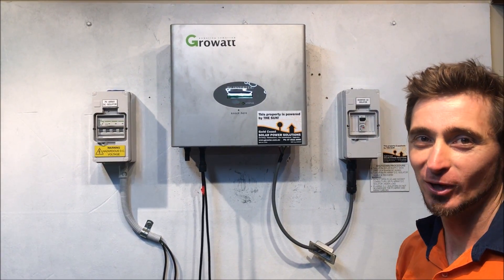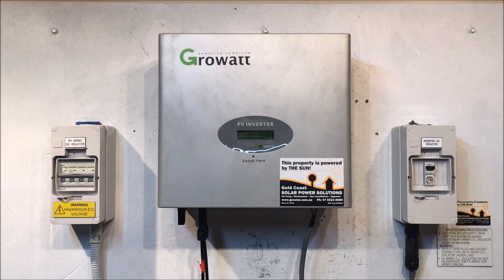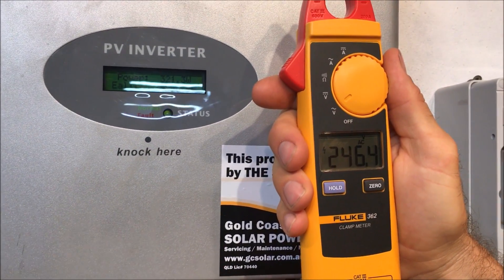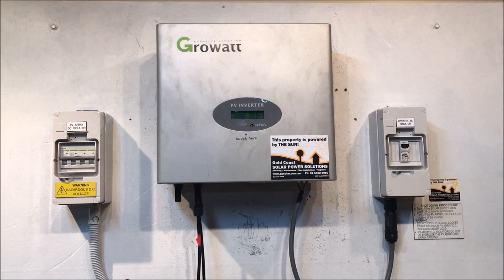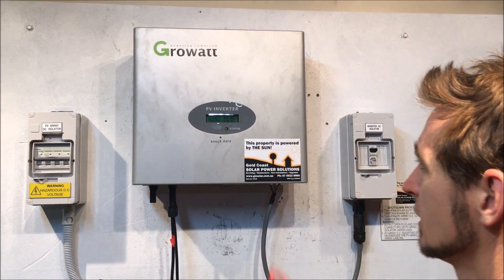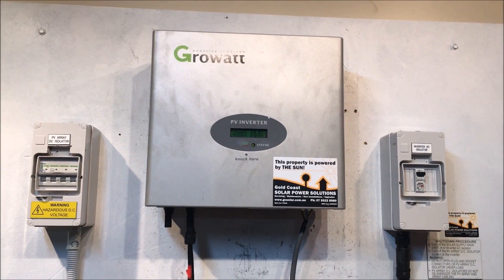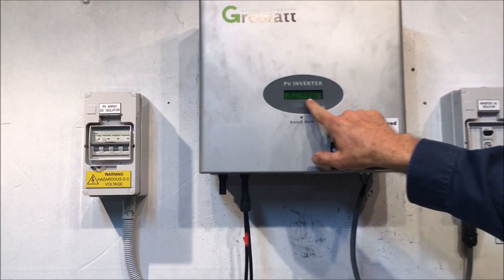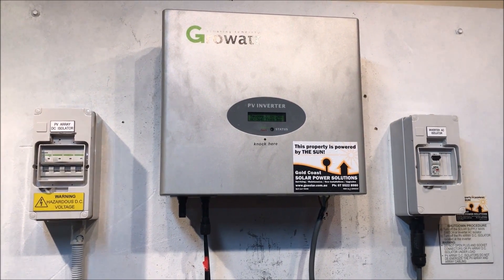Growatt Solar Inverter AC V Outrange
Is your Growatt solar inverter displaying an AC V Outrange message? Find out what it means and what you can do about it here with Gold Coast Solar Power Solutions.